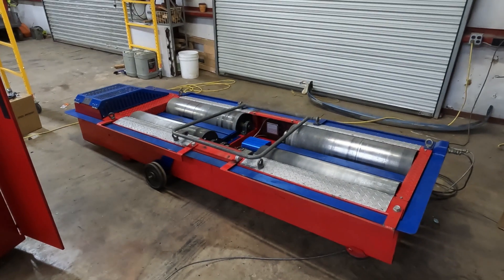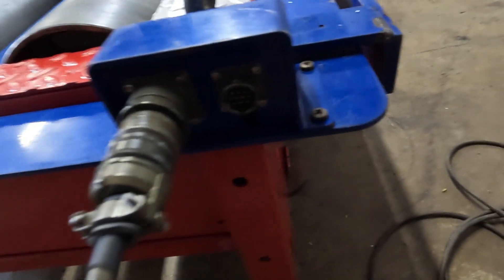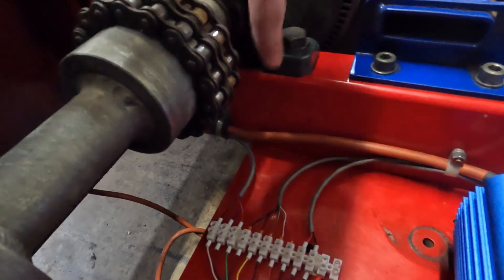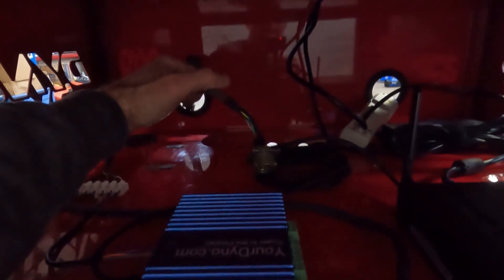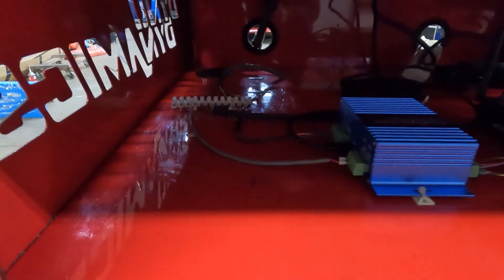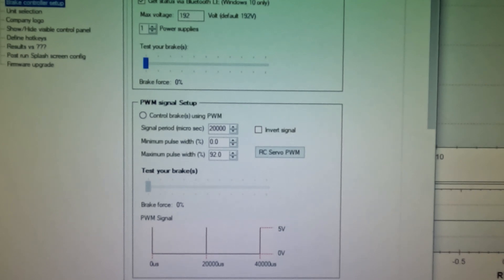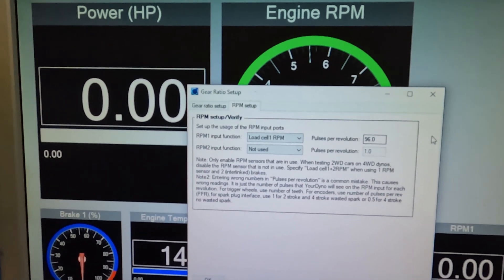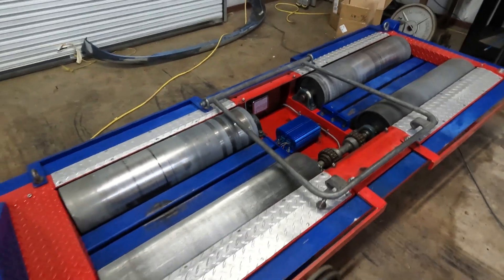Dyno Dynamics Digital Conversion to YourDyno. Wiring and Software!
[PART 3] of Dyno Dynamics DS450 Analog to Digital upgrade using YourDyno Controller and Power Supply.

I will be rewiring the unit for detachable cables, rewiring the brake from 96-192volts, and adding the CANbus and USB ELM327 add-ons to the main controller.